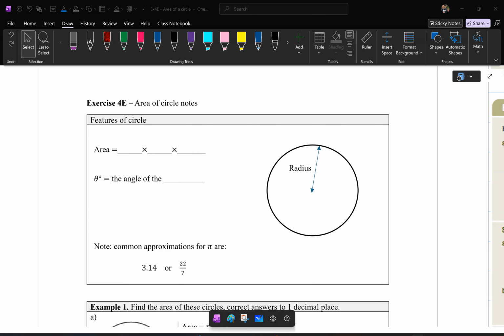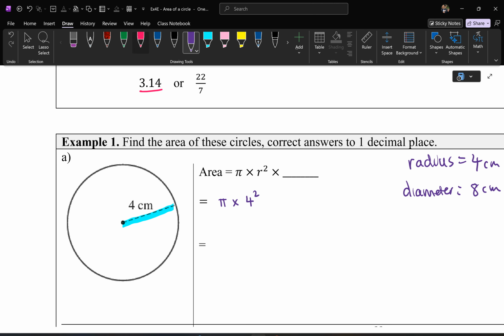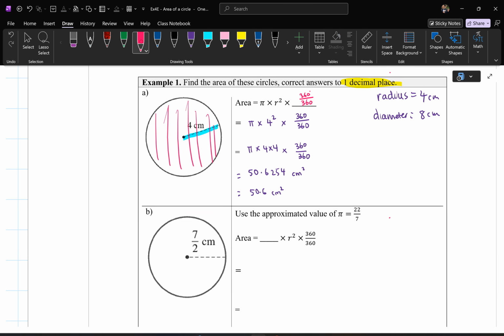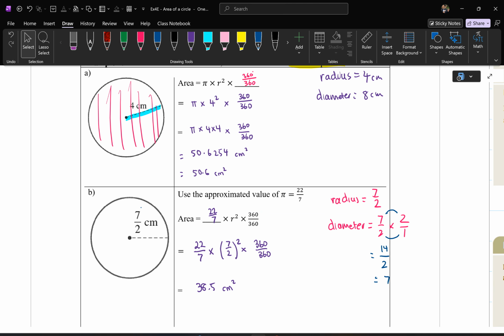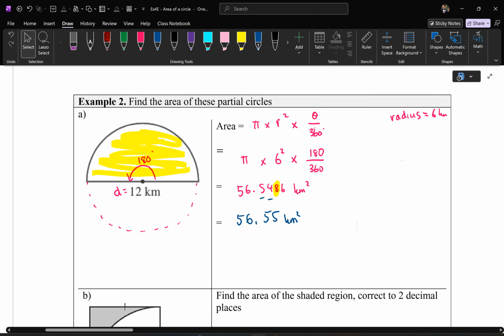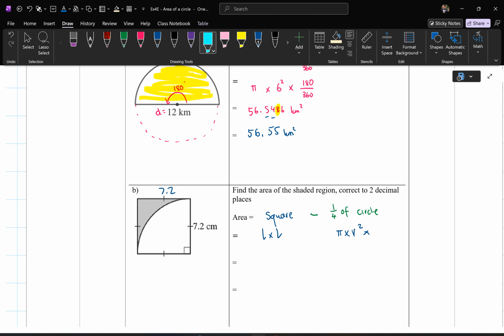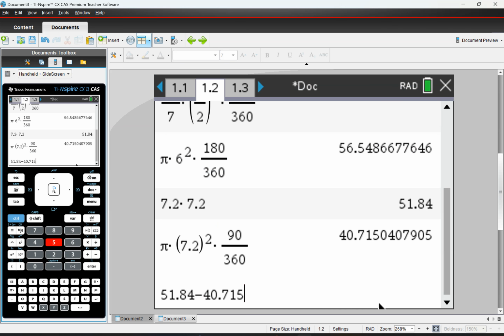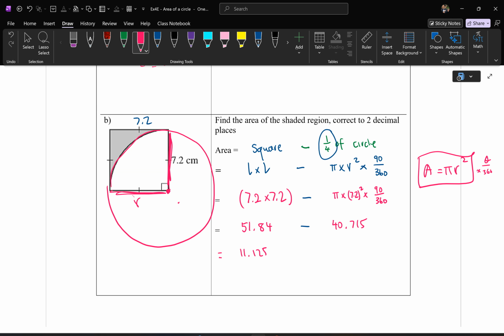Y8E Ex4E area of circle